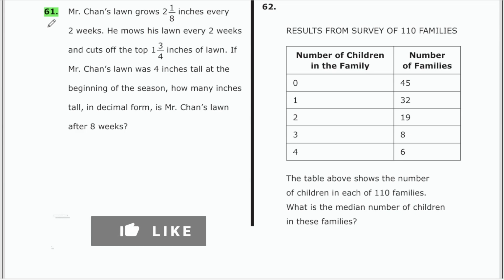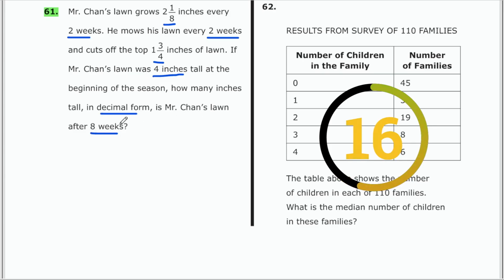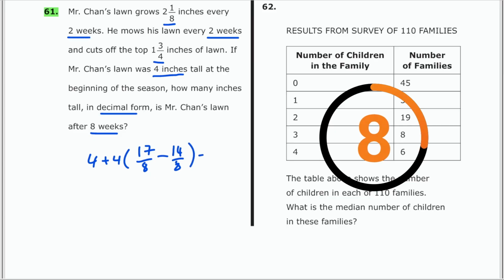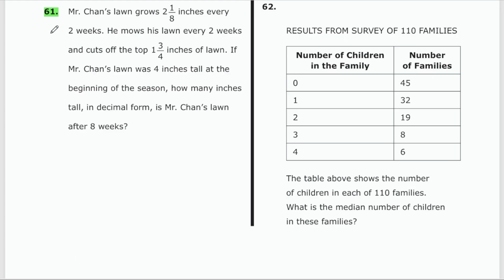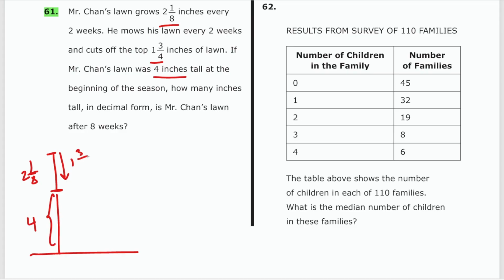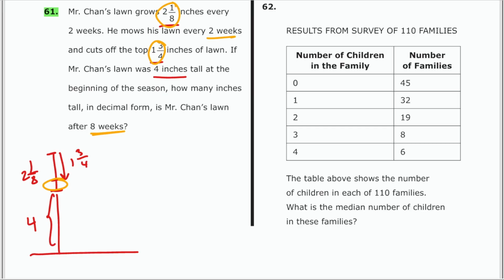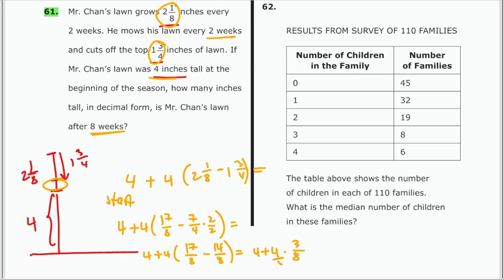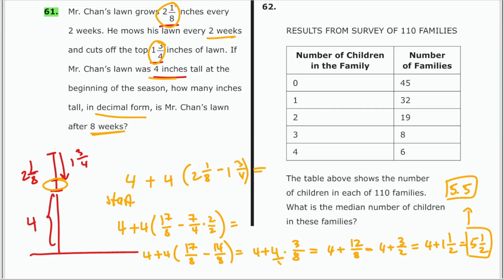SHSAT 2025 | Test A | Problem 61 - IN 30 SECONDS OR LESS